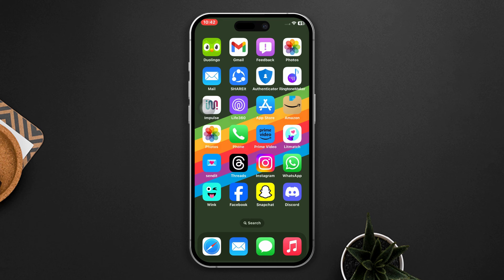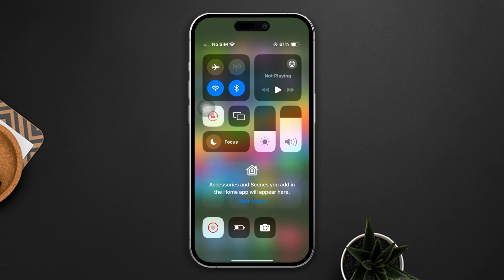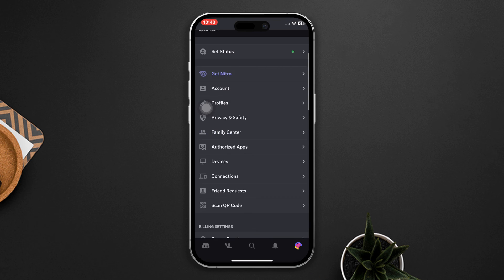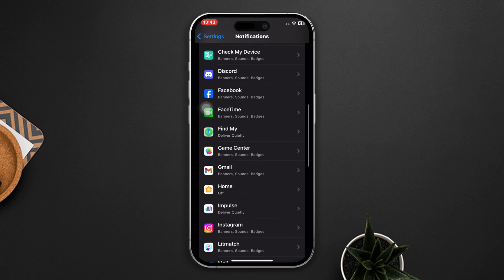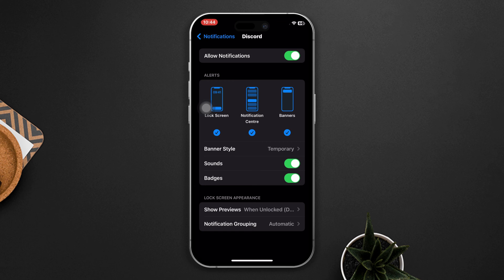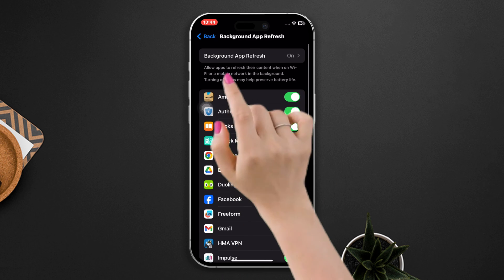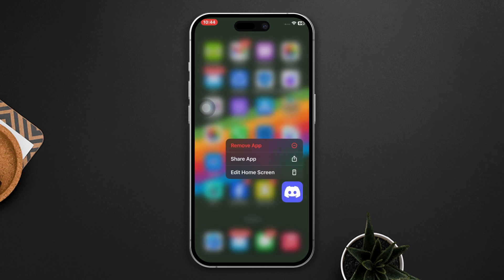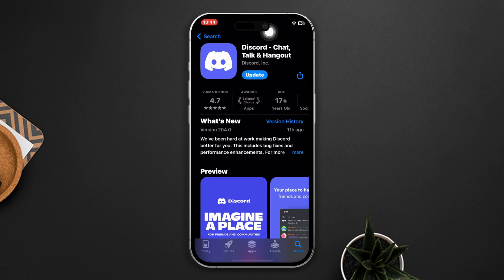How to Fix Discord Notification Not Working on iPhone | Not getting Discord notifications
Are you facing a Discord Notification Not Working issue on your iPhone? If you're not getting Discord notifications and facing the Discord Notification problem you're not alone. Many users facing problems with notifications not showing up as expected. Fortunately, I'm here to help you troubleshoot and solve the issue of Discord notifications not working.

In this video guide, I'm going to show you how to fix discord notifications not working. You will be able to solve the Discord notification problem and get to know how to fix the Discord notification not working problem after watching this Discord tutorial.

00:01- Video intro
00:36- Solution 1: Enable Discord all notifications
01:07- Solution 2: Enable background app refresh
01:22- Solution 3: Re-install Discord app
01:42- Solution ending